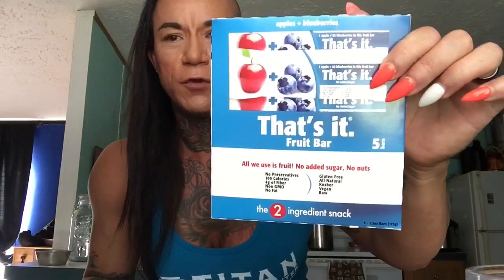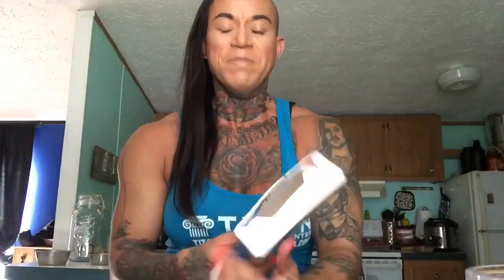Travel with FRUIT LIKE THIS! ✈️🚗🛳 Review on Thats it bars